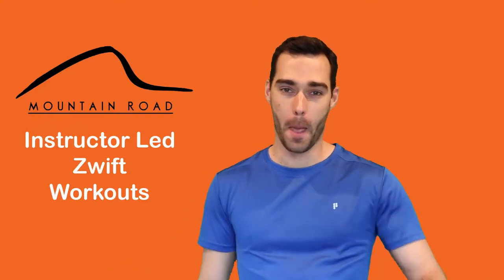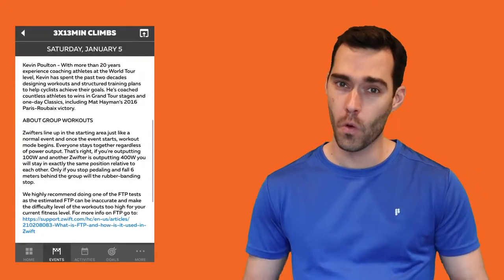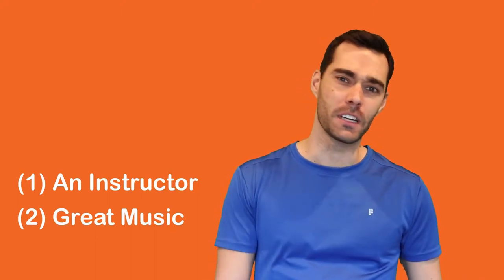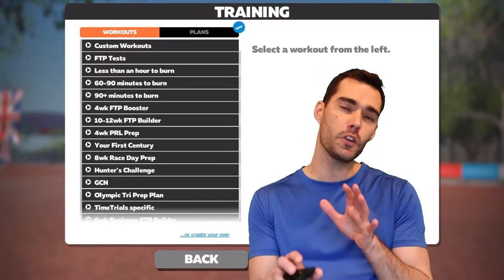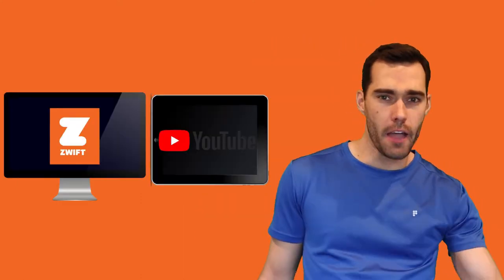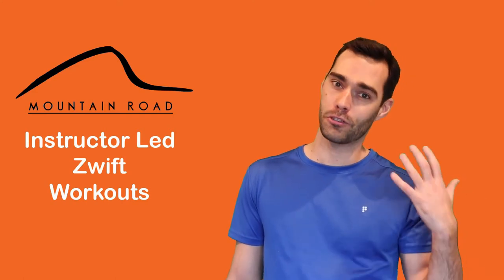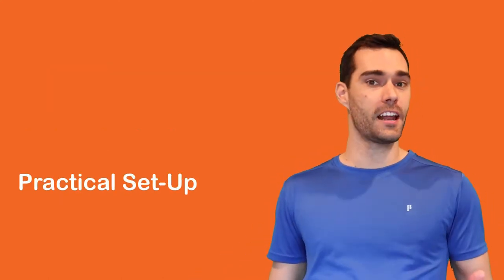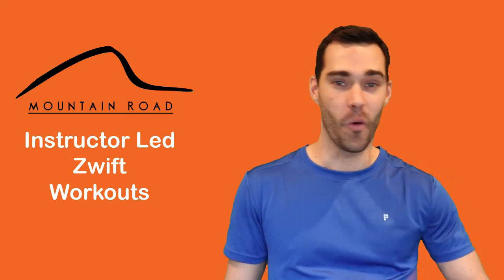Mountain Road’s Instructor Led Zwift Workouts [ Introduction ]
MOUNTAIN ROAD | LIVE | PLAY | BLOOM | THRIVE

Are you a Zwifter? Then you are going to like this! As an indoor cycling instructor I've always seen great potential in what can be done with Zwift. Today I'd like to show you how I plan to use the structured workouts feature on Zwift to make training indoors even more fun and interactive. If you've done one of the Zwift workouts in the past you might have noticed that when compared to your traditional indoor cycling classes/spin classes these training sessions are missing one thing - an instructor!! What if you could have an instructor available to walk you through each step of the workout, motivating you and pushing you to hit those power targets.

Well that's exactly what I plan to do!  I'm going to give you a quick walk-through of what you need to get set up for this one-of-a-kind workout on Zwift.

Not sure what Zwift is? Check out Shane Miller aka GPLama on YouTube for Zwift Tips.

Canon EOS M50
Rode VideoMic Pro